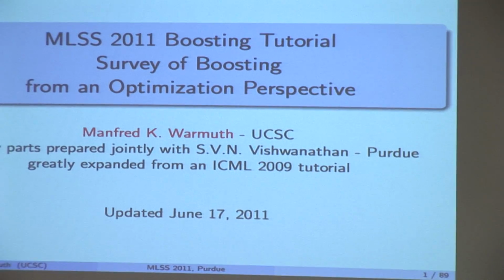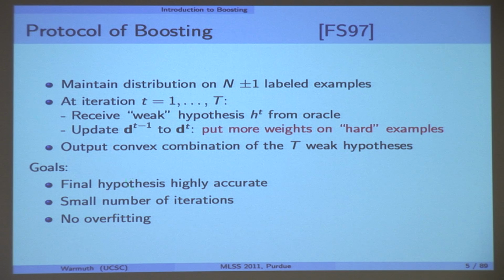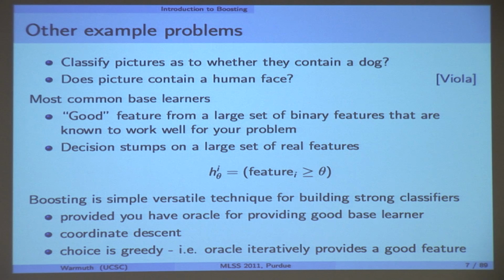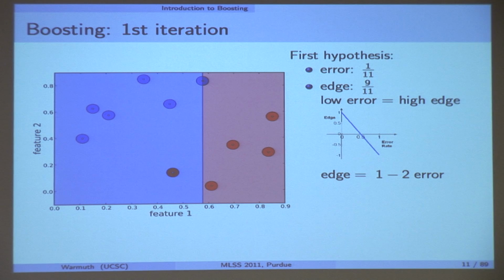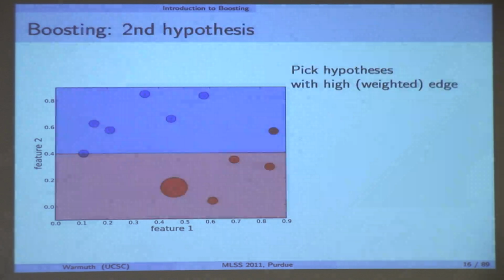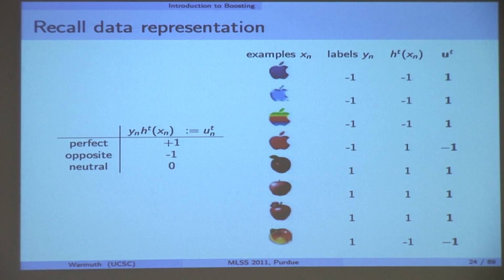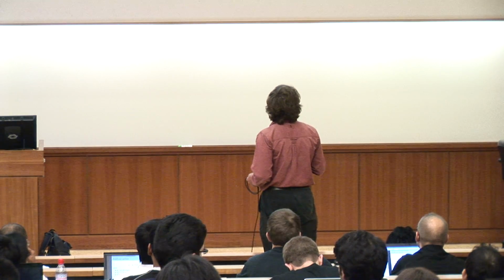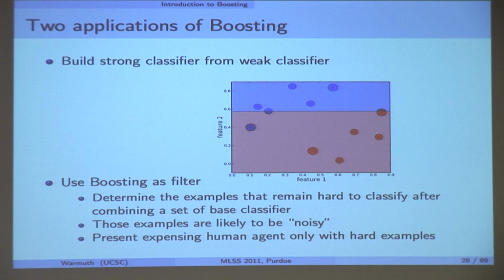[PURDUE MLSS] Survey of Boosting from an Optimization Perspective by Manfred K. Warmuth (Part 1/6)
Survey of Boosting from an Optimization Perspective

Boosting has become a well known ensemble method. The algorithm maintains a distribution on the binary labeled examples and a new base learner is added in a greedy fashion. The goal is to obtain a small linear combination of base learners that clearly separates the examples. We focus on a recent view of Boosting where the update algorithm for distribution on the examples is characterized by a minimization problem that uses a relative entropy as a regularization.

The most well known boosting algorithms is AdaBoost. This algorithm approximately maximizes the hard margin, when the data is separable. We focus on recent algorithms that provably maximize the soft margin when the data is noisy. We will teach the new algorithms, give a unified and versatile view of Boosting in terms of relative entropy regularization, and show how to solve large scale problems based on state of the art optimization techniques.

We also discuss lower and upper bounds on the number of iterations required for any greedy boosting method and propose a way to circumvent these lower bounds.

Joint work with S V N Vishwanathan.